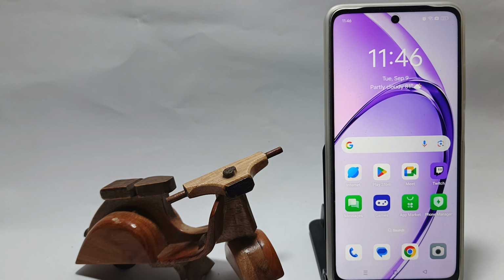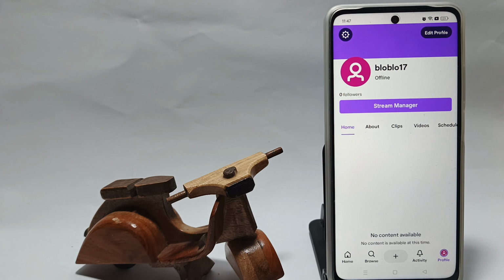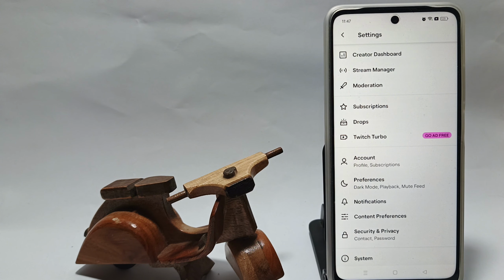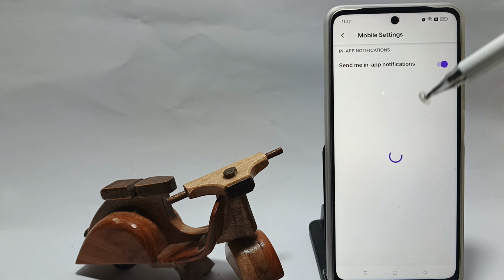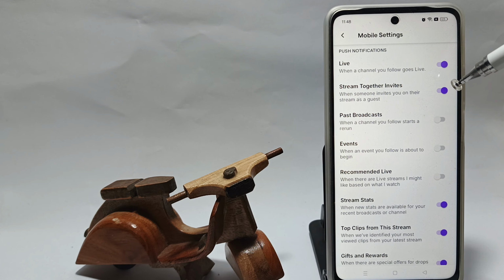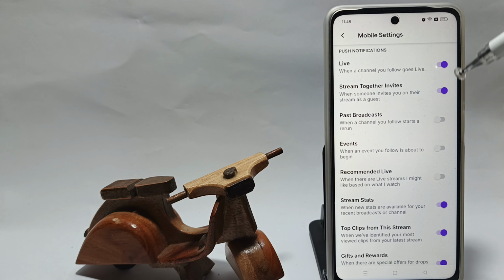How To Turn Off Stream Together Invite Notification On Twitch App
This video is relevant:
how to turn off stream together invite notification
twitch app
how to turn off stream together invite notification on twitch
turn off stream together invite notification on twitch app
tutorial turn off stream together invite notification on twitch app
disable stream together invite notification on twitch app
turn off stream together invite notification twitch app
turn off stream together invite notification on twitch